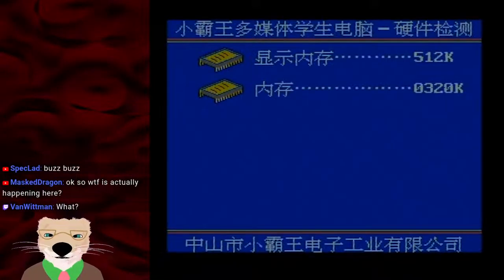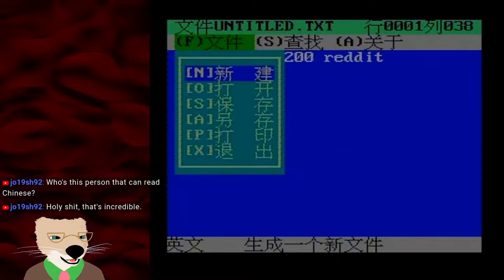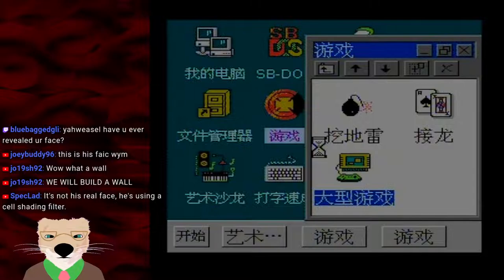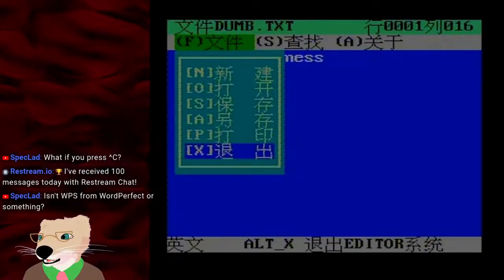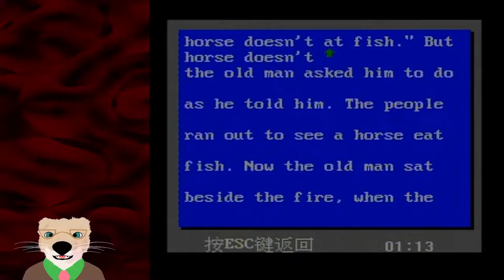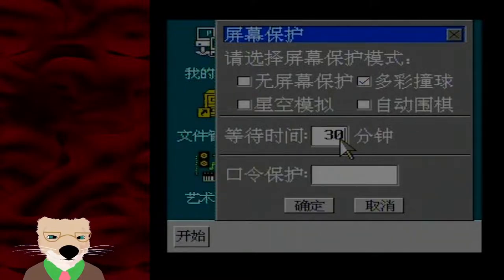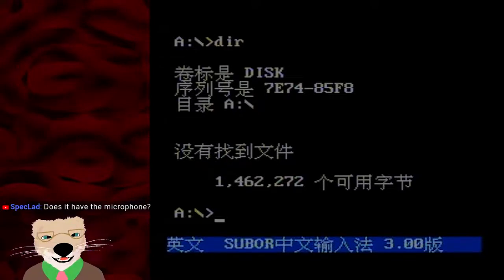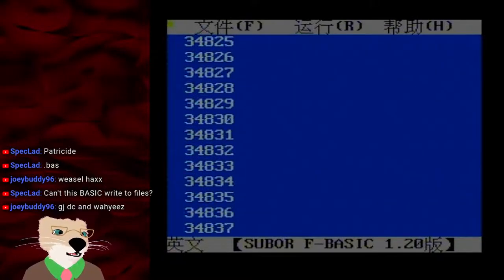Exploring the SB-2000 Famicom/NES "PC" with "DOS" and "Windows"